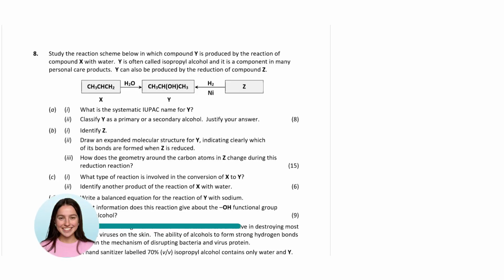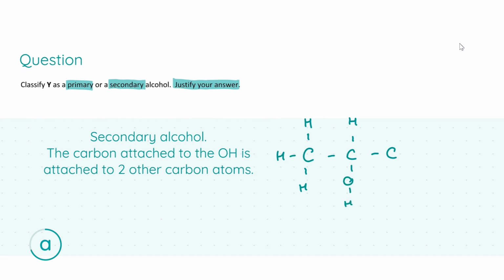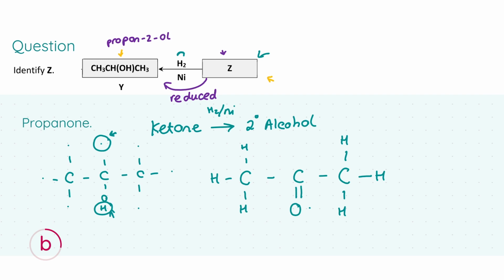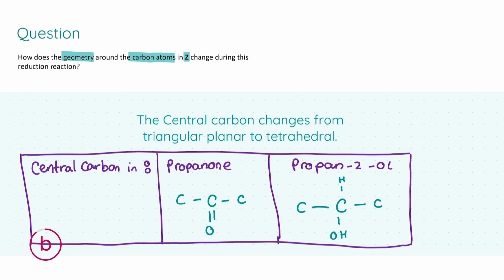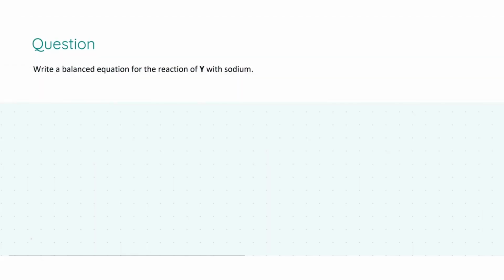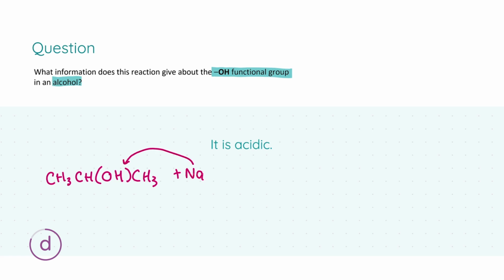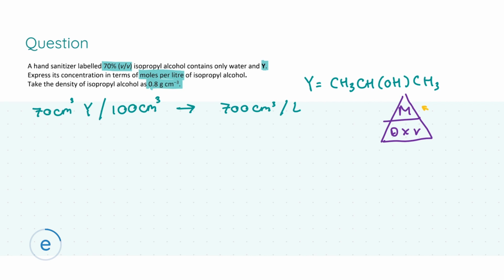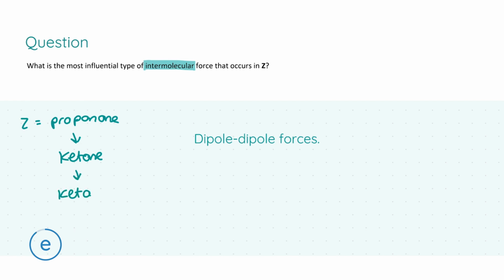Organic Chemistry & IUPAC Naming | 2021 State Exam, Q8 | Leaving Cert Higher Level Chemistry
Improve your grades in your chemistry exams by watching Cliona walk you through this organic chemistry leaving question from the 2021 paper.

Cliona goes through the reaction scheme to determine the families of organic compounds throughout this question. She also discusses primary, secondary and tertiary alcohols and the IUPAC naming convention!

*TIMESTAMPS*
00:00 – Introduction
00:27 – Part (a)
03:56 – Part (b)
09:22 – Part (c)
11:44 – Part (d)
15:44 – Part (e)
21:04 – Conclusion